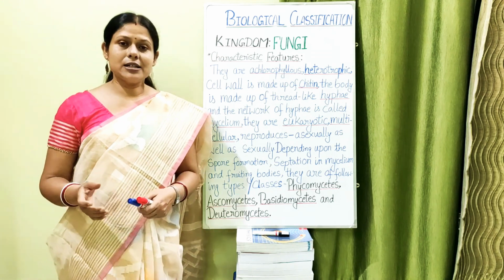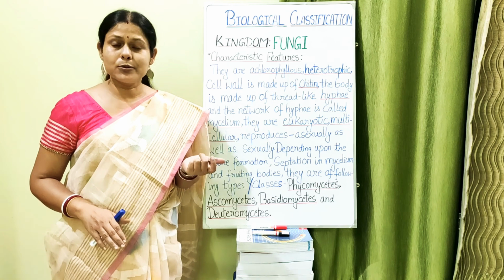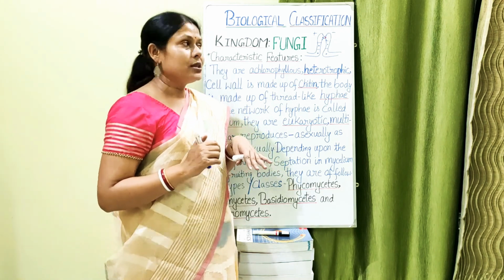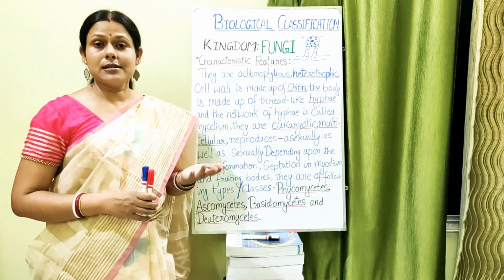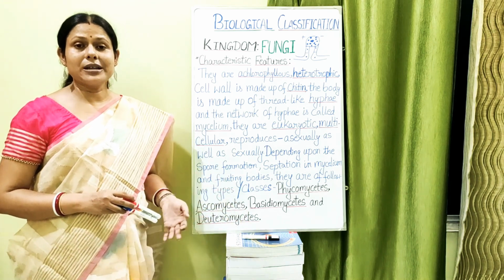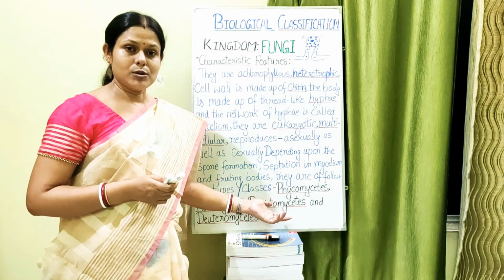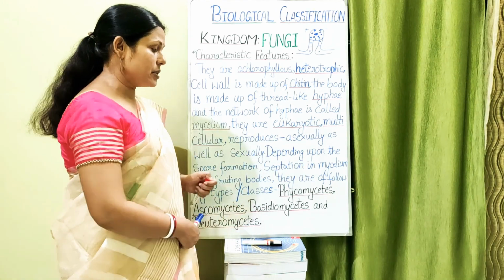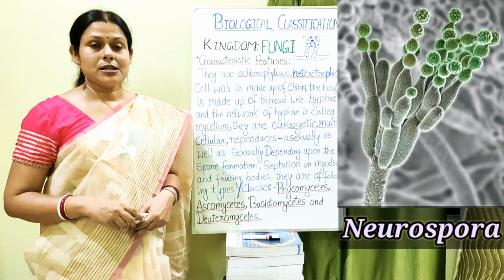BIOLOGICAL CLASSIFICATION;Class-XI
# Fungi.